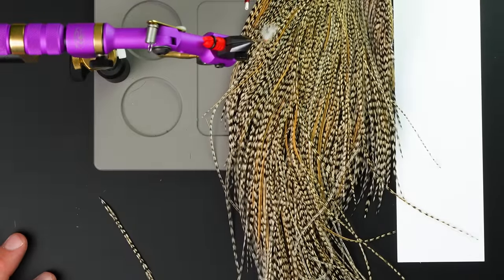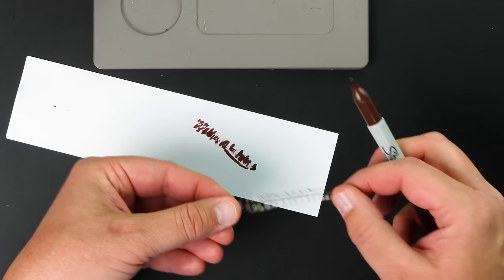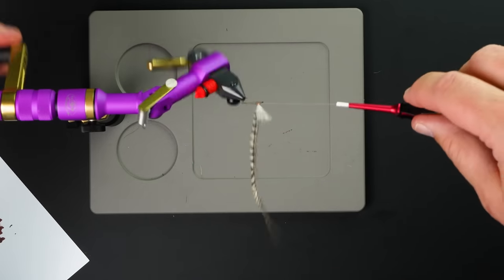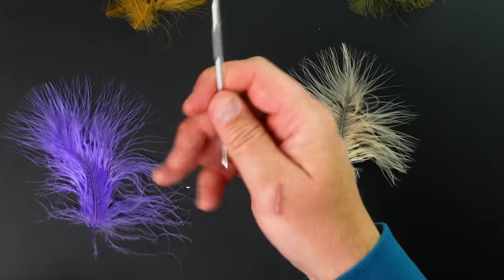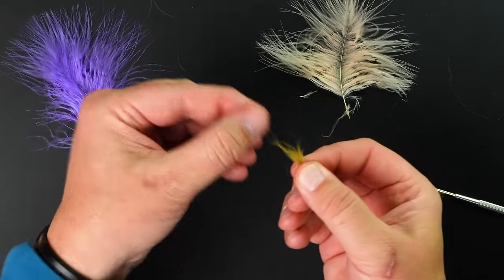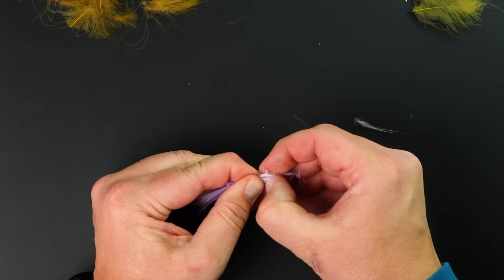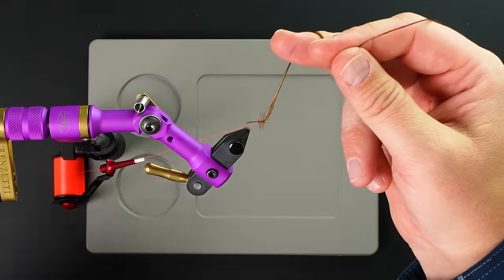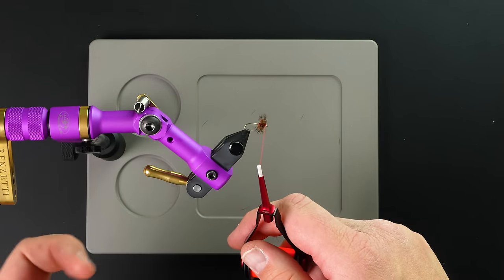Fly Fishing Skill Builder #16 | Coloring Hackle, Twisting CDC and Marabou, and Durable Hackle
These SKILL BUILDER videos will help you along your fly tying journey! We choose three tips per week and post them on Fridays!

In this video we show you how to color one side of a feather to achieve two colors on a single feather (great for Parachute Adams). We'll show you how to use the cottorelli hackle twister, a unique tool that is great for blending colors of CDC, marabou and many other types of feathers.  We finish the video with a really cool technique to make your dry fly hackle much more durable.

This video will show the following:
Chapter 1 - Coloring one side of hackle for parachute (Difficulty 2/5)
Chapter 2 - How to use the Cottarelli Hackle Twister (Difficulty 3/5)
Chapter 3 - Durable hackle technique  (Difficulty 3/5)

00:00 Introduction
00:27 How to Get Two Colors Out of One Hackle Feather (Difficulty 2/5)
04:23 How to Use The Cottorelli Hackle Twister (Difficulty 3/5)
07:54 How to Make Your Hackle More Durable (Difficulty 3/5)